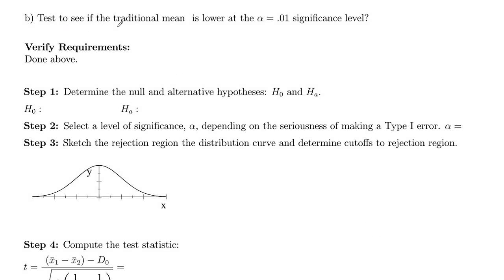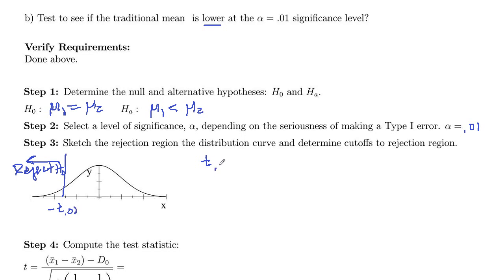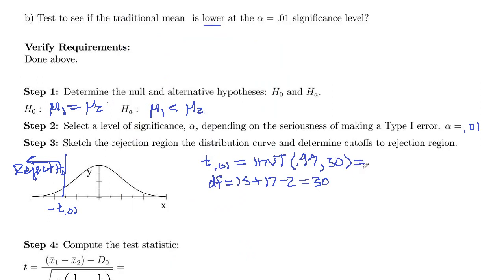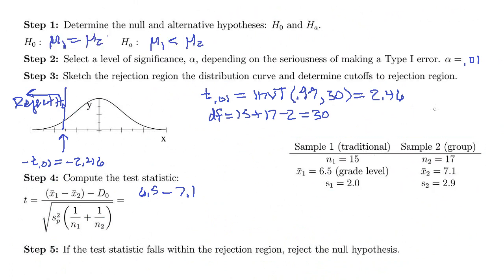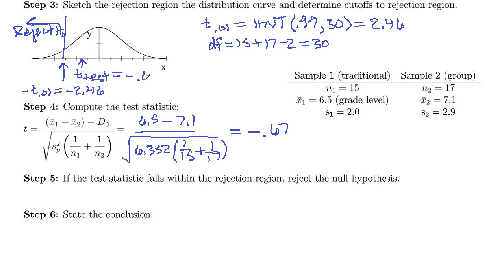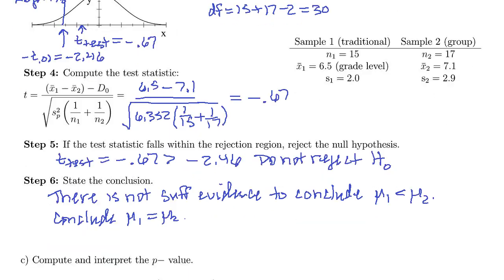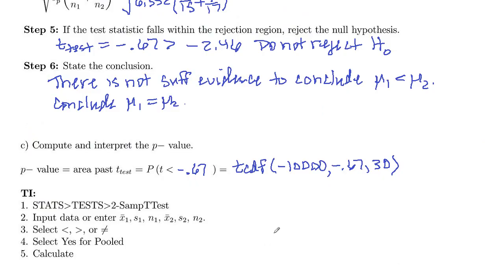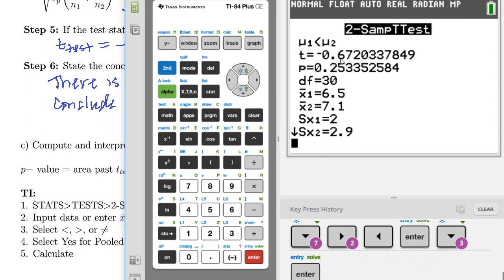Math 241 Section 9.2 Example 2bc